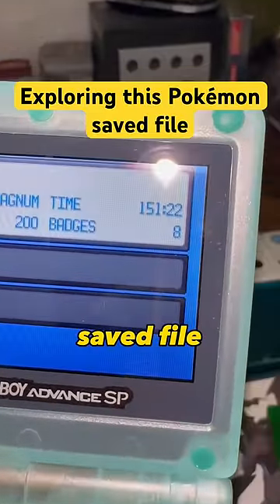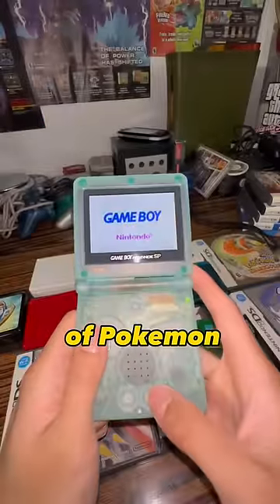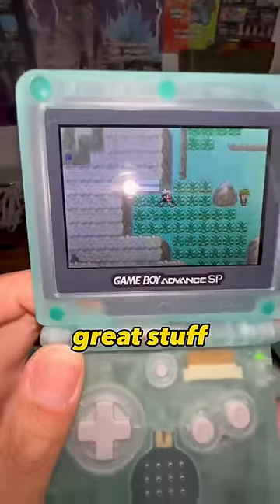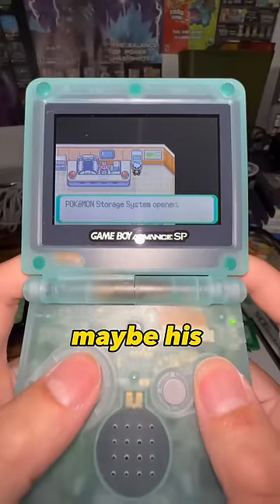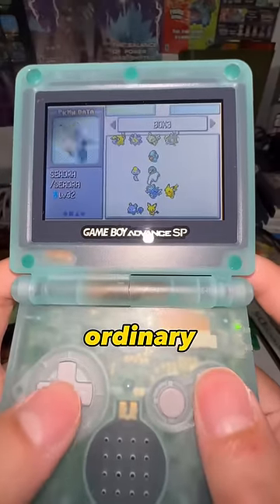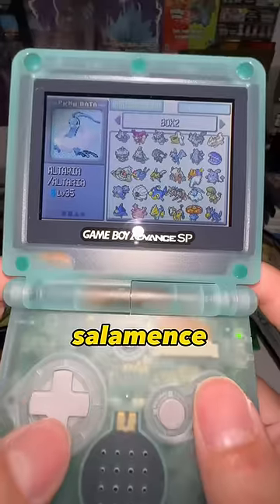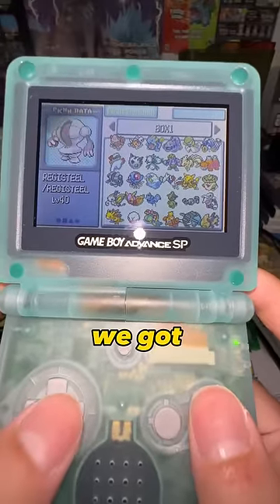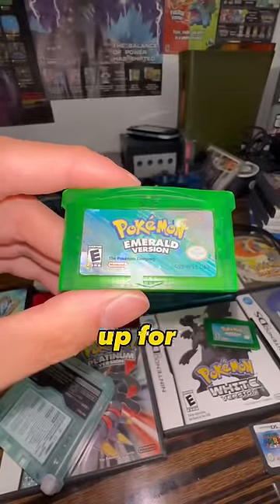Exploring a 151 hours Pokémon Emerald saved file